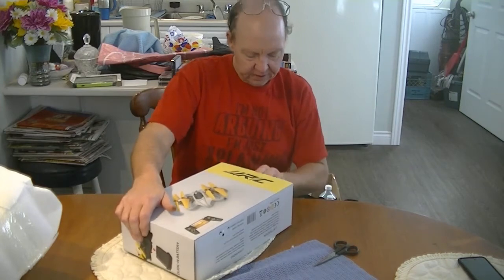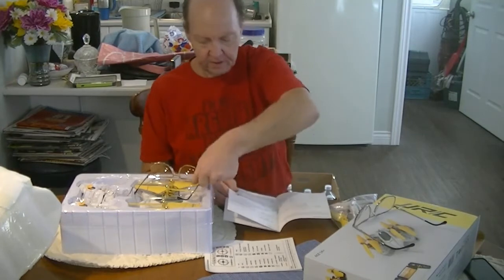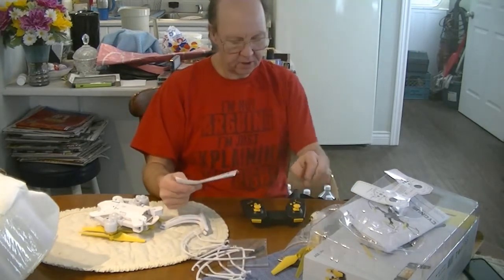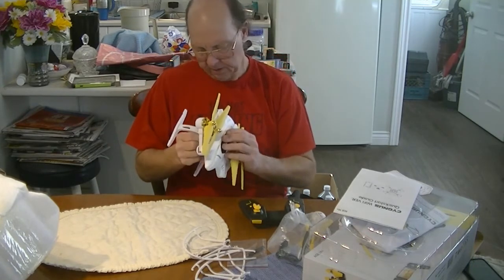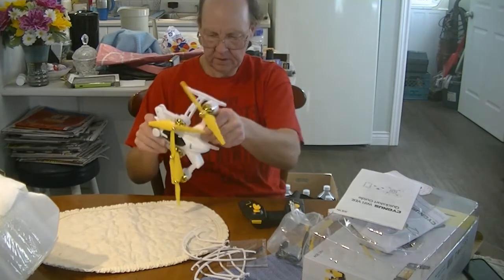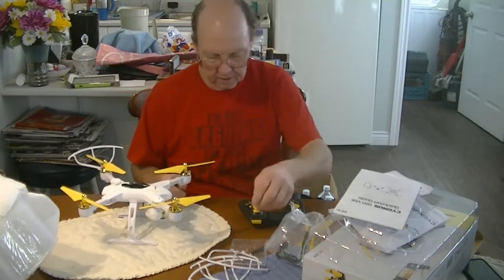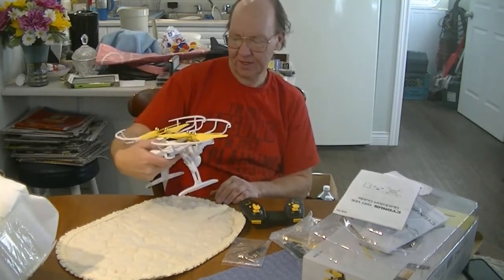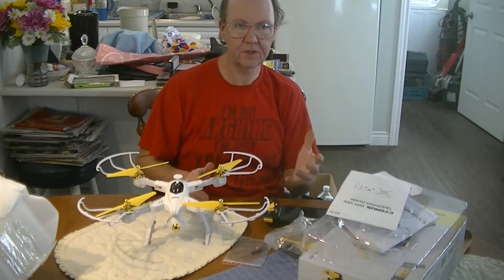RC Quadcopter Unboxing Courtesy Of GeekBuying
if your looking for rc drone and other products take a loook at geekbuying and stay tunned there will be and In flight review of this new Quadcopter..